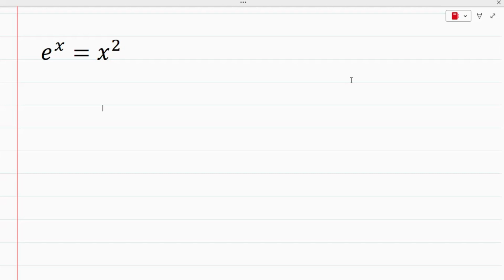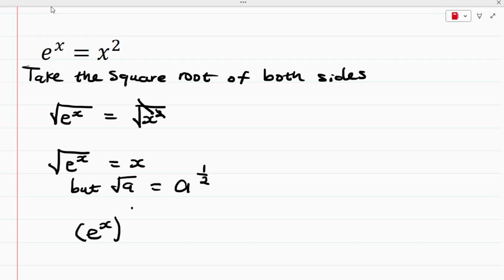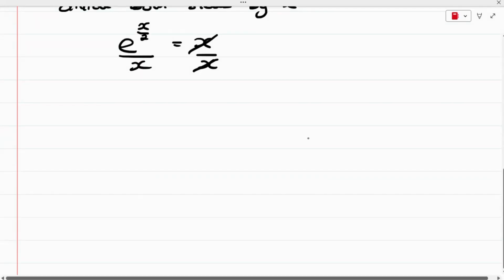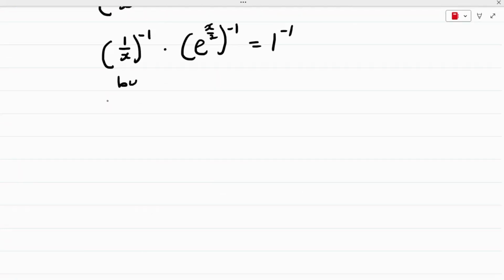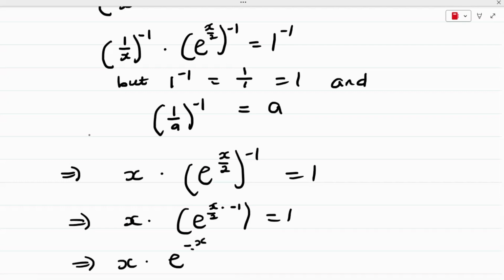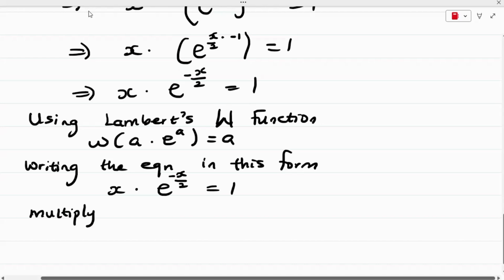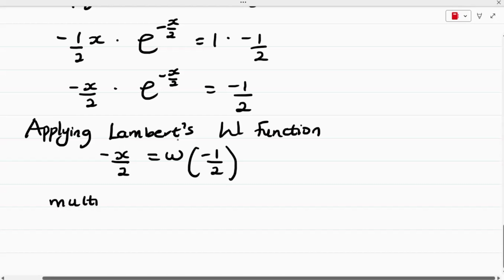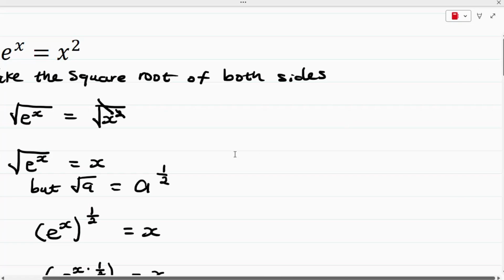Nice Math Problem | How to solve for x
This video tackles a challenging math problem where we solve for the unknown variable 'x'. I'll guide you through the steps, explaining the concepts and techniques involved. Let's sharpen those math skills together!